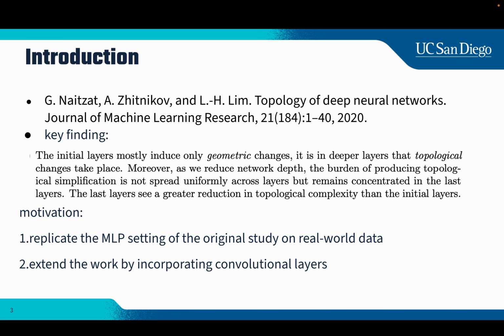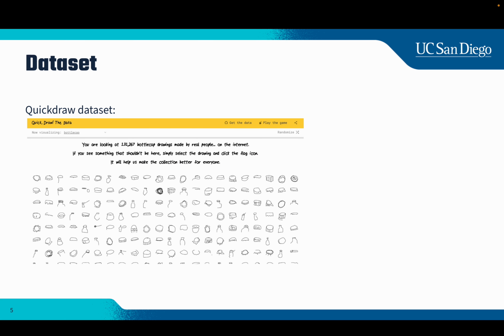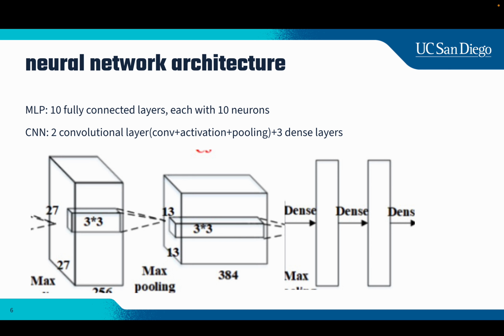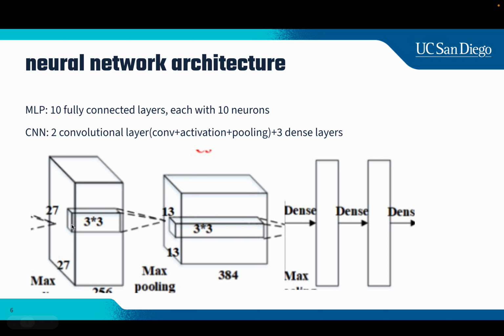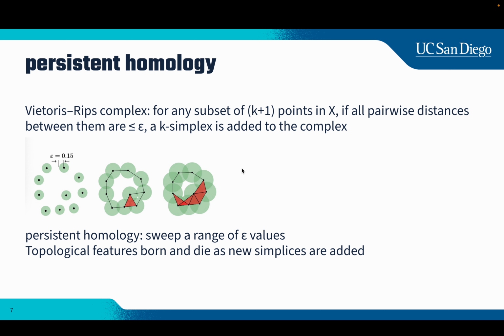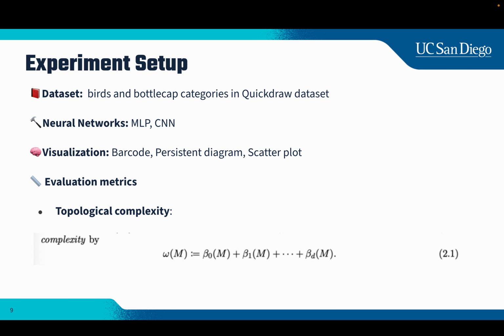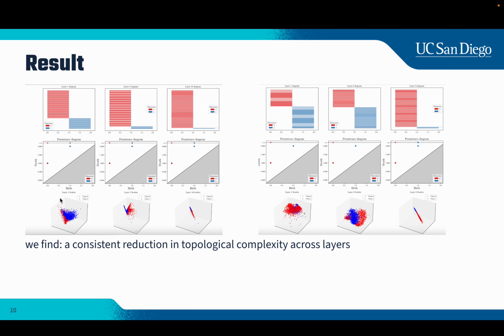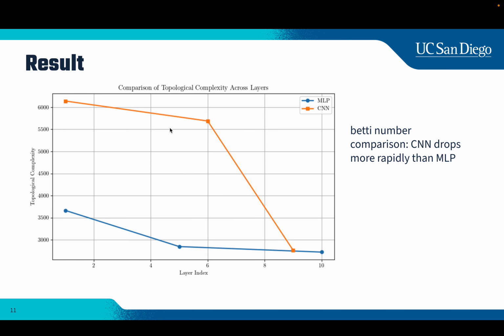dsc214 final presentation